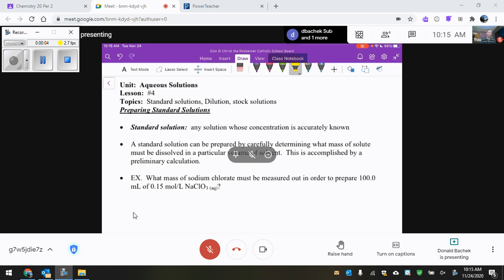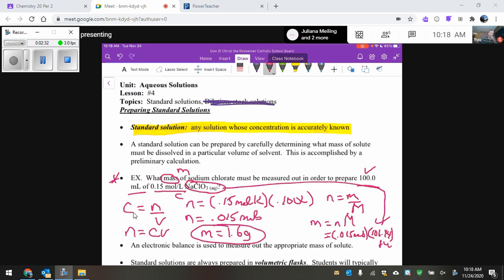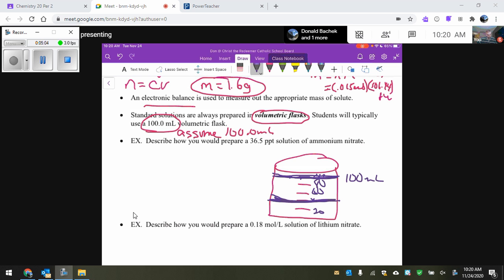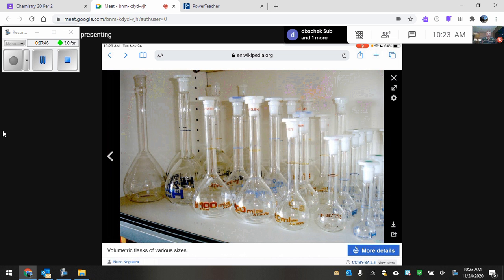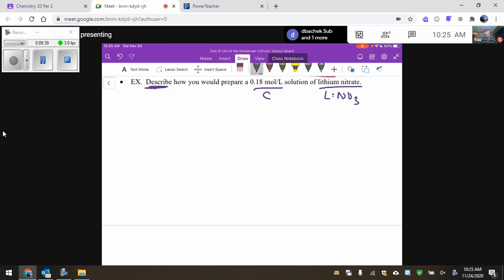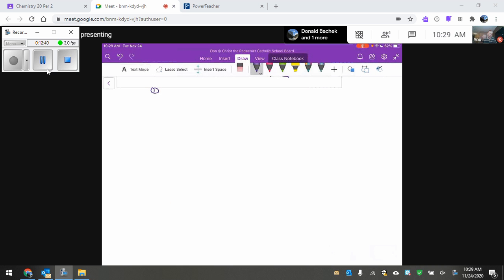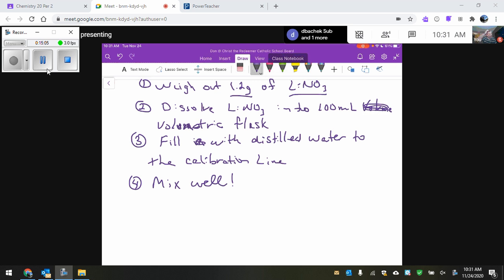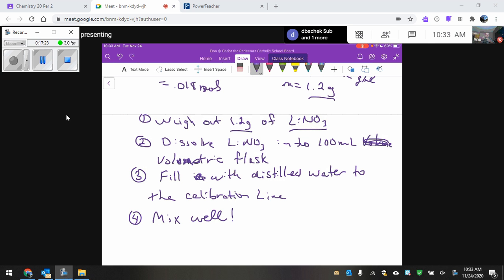Unit 3 Lesson 4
Preparing Standard Solutions